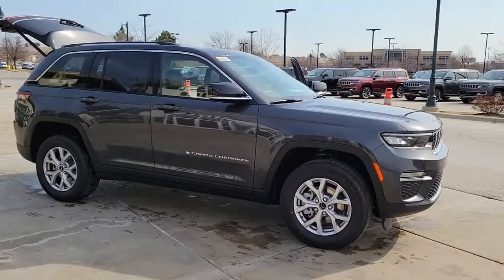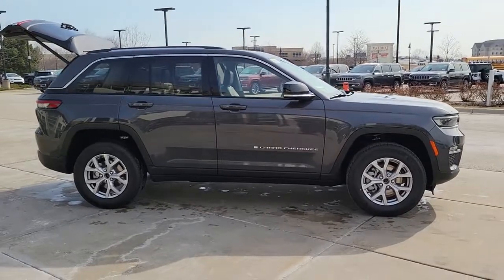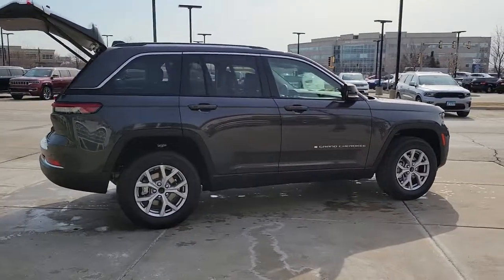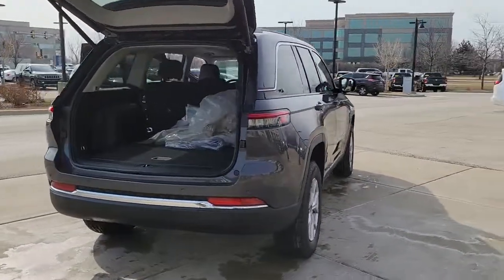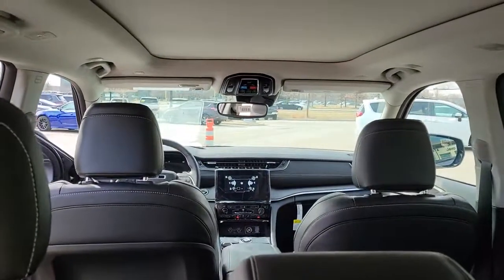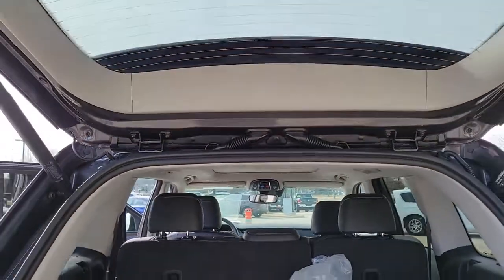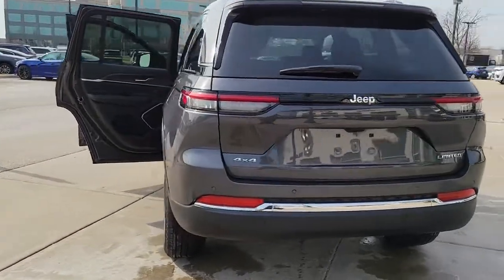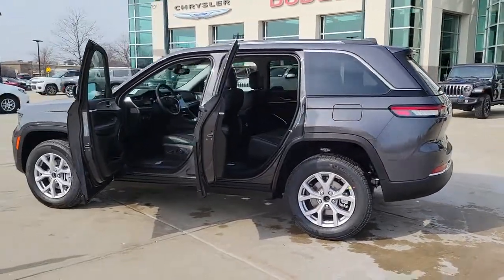2022 Jeep Grand Cherokee Chicago, Evanston, Highland Park, Deerfield, Northbrook IL J36688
Baltic Gray Metallic Clearcoat New 2022 Jeep Grand Cherokee available in Glenview, IL at Fields Chrysler Jeep Dodge Ram Glenview. Servicing the Chicago, Evanston, Highland Park, Deerfield, Northbrook, IL area.
2022 Jeep Grand Cherokee Limited - Stock#: J36688 - VIN#: 1C4RJHBG2N8531769

ENGINE: 3.6L V6 24V VVT UPG I W/ESS  (STD),WHEELS: 18 X 8 FULLY PAINTED ALUMINUM  (STD),GLOBAL BLACK  CAPRI LEATHER SEATS,RADIO: UCONNECT 5 NAV W/10.1 DISPLAY  -inc: 9 speaker premium alpine audio system  10.1 Touchscreen Display  9 Amplified Speakers w/Subwoofer  HD Radio  GPS Navigation  506 Watt Amplifier  All Radio Equipped Vehicles  Connected Travel & Traffic Services,TIRES: 265/60R18 BSW A/S LRR  (STD),BALTIC GRAY METALLIC CLEARCOAT,QUICK ORDER PACKAGE 22E  -inc: Engine: 3.6L V6 24V VVT UPG I w/ESS  Transmission: 8-Speed Automatic 850RE,DUAL-PANE PANORAMIC SUNROOF,TRANSMISSION: 8-SPEED AUTOMATIC 850RE  (STD),Four Wheel Drive,Power Steering,ABS,4-Wheel Disc Brakes,Brake Assist,Brake Actuated Limited Slip Differential,Aluminum Wheels,Temporary Spare Tire,Heated Mirrors,Power Mirror(s),Integrated Turn Signal Mirrors,Rear Defrost,Privacy Glass,Intermittent Wipers,Variable Speed Intermittent Wipers,Rear Spoiler,Remote Trunk Release,Power Liftgate,Power Door Locks,Daytime Running Lights,Automatic Headlights,LED Headlights,Fog Lamps,Automatic Highbeams,AM/FM Stereo,Satellite Radio,Bluetooth Connection,Requires Subscription,Premium Sound System,MP3 Player,Steering Wheel Audio Controls,Auxiliary Audio Input,Premium Sound System,Satellite Radio,Requires Subscription,Satellite Radio,Requires Subscription,Power Driver Seat,Power Passenger Seat,Mirror Memory,Driver Adjustable Lumbar,Seat Memory,Power Driver Seat,Driver Adjustable Lumbar,Power Passenger Seat,Passenger Adjustable Lumbar,Pass-Through Rear Seat,Heated Rear Seat(s),Rear Bench Seat,Adjustable Steering Wheel,Trip Computer,Power Windows,Leather Steering Wheel,Heated Steering Wheel,Keyless Entry,Power Door Locks,Keyless Start,Keyless Entry,Power Door Locks,Universal Garage Door Opener,Cruise Control,Adaptive Cruise Control,Climate Control,Multi-Zone A/C,A/C,Woodgrain Interior Trim,Leather Seats,Bucket Seats,Driver Vanity Mirror,Passenger Vanity Mirror,Driver Illuminated Vanity Mirror,Passenger Illuminated Visor Mirror,Floor Mats,Mirror Memory,Seat Memory,Remote Engine Start,Keyless Start,WiFi Hotspot,Bluetooth Connection,Smart Device Integration,Smart Device Integration,Power Windows,Power Door Locks,Trip Computer,Heated Front Seat(s),Security System,Engine Immobilizer,Traction Control,Stability Control,Traction Control,Front Side Air Bag,Telematics,Requires Subscription,Rear Parking Aid,Blind Spot Monitor,Lane Departure Warning,Lane Keeping Assist,Lane Departure Warning,Front Collision Mitigation,Rear Collision Mitigation,Tire Pressure Monitor,Driver Air Bag,Passenger Air Bag,Front Head Air Bag,Rear Head Air Bag,Passenger Air Bag Sensor,Knee Air Bag,Child Safety Locks,Back-Up Camera